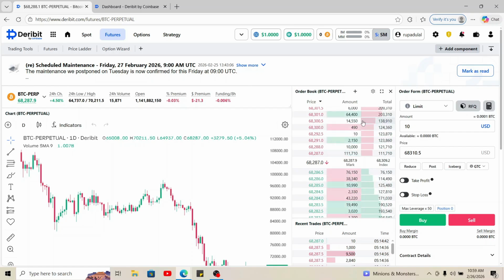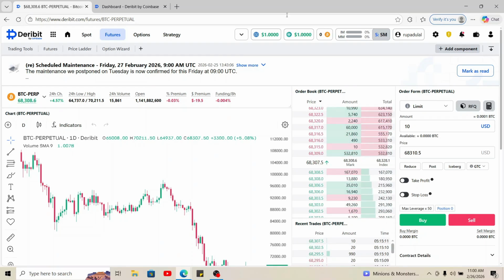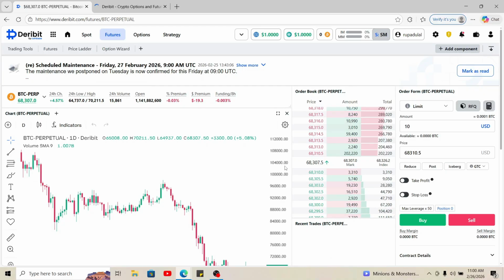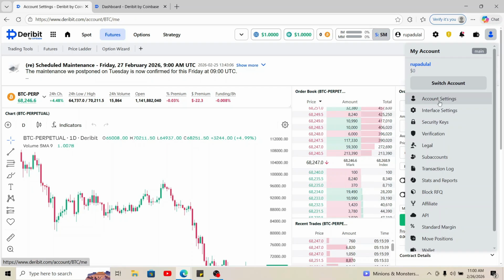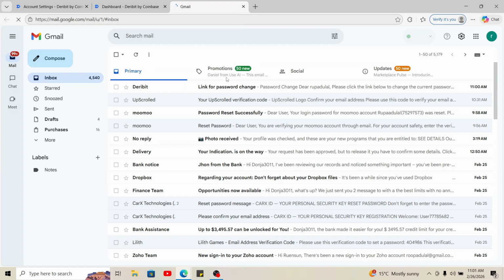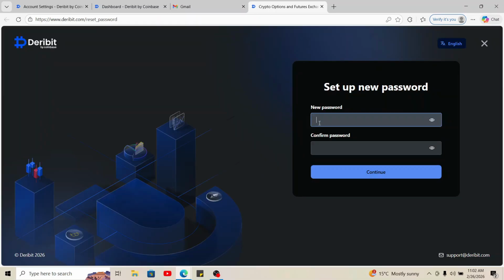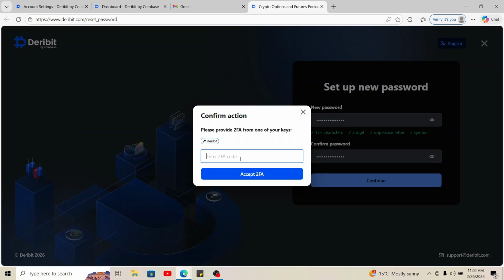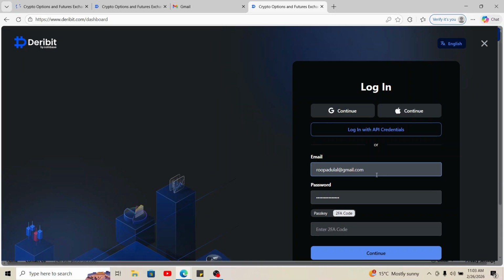Deribit Tutorial: Update Your Account Password (2026)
Need to change your Deribit account password but not sure where the option is hiding? No worries — this quick, beginner‑friendly tutorial will walk you through it step by step! Whether you're updating your security, recovering from a scare, or just want a fresh start, changing your password on Deribit is simple once you know where to tap.